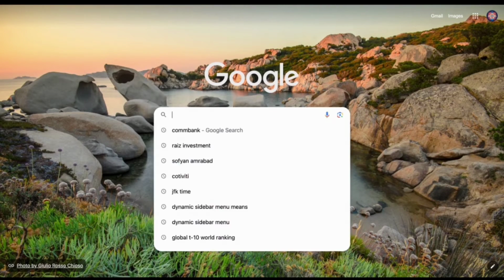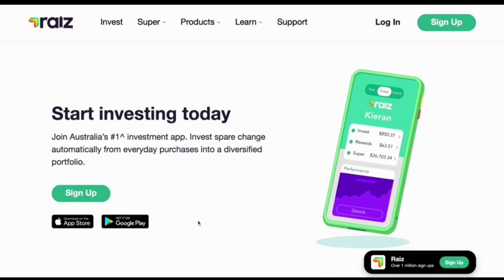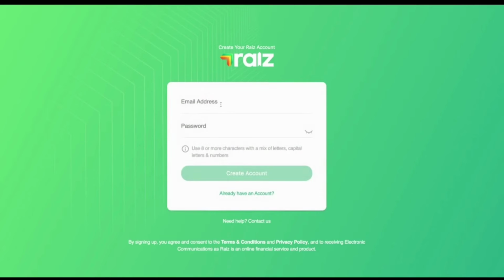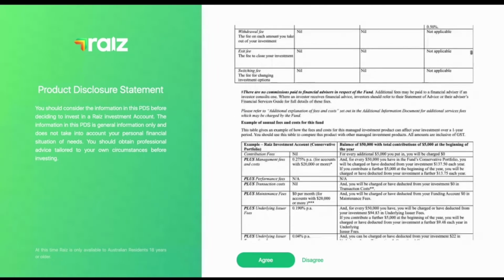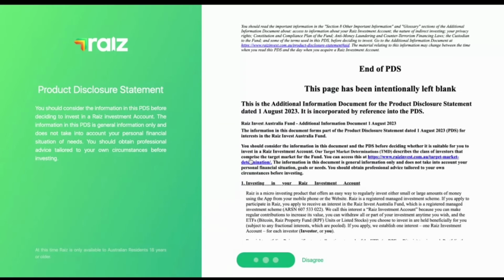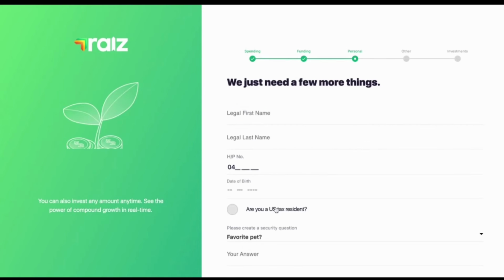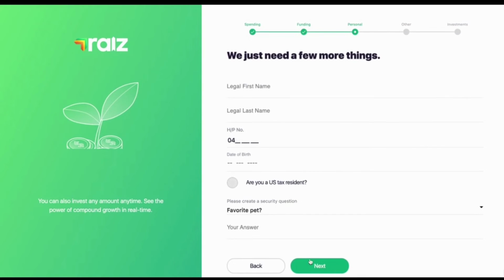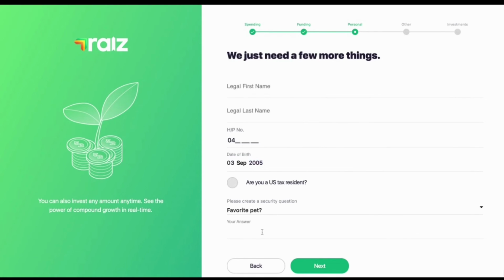How to Sign Up/Create Raiz Investment Account 2023? Open Raiz Invest Account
Interested in investing but not sure where to begin? Look no further! This step-by-step guide will show you exactly how to sign up for Raiz Investment, a fantastic platform for growing your wealth. Don't miss out on the opportunity to secure your financial future - get started with Raiz today!